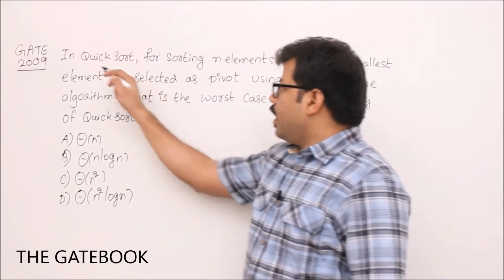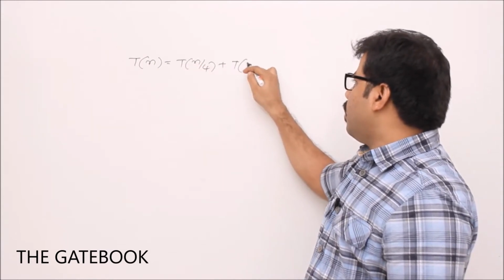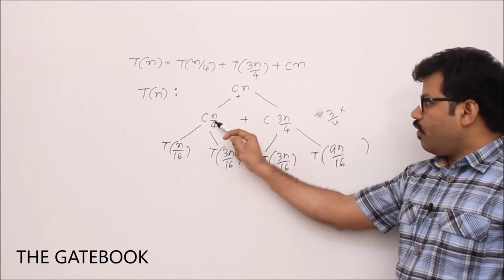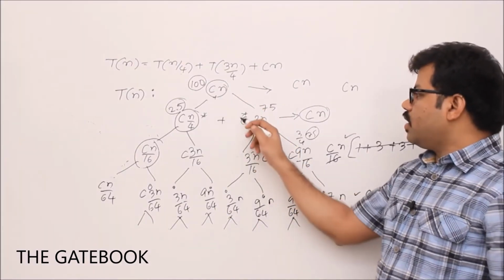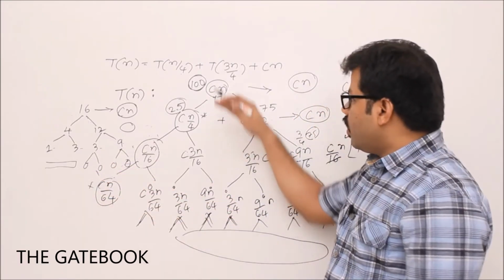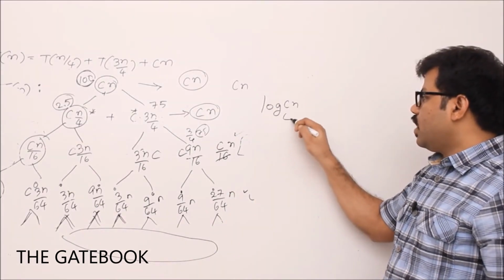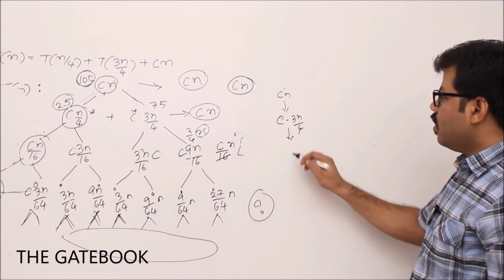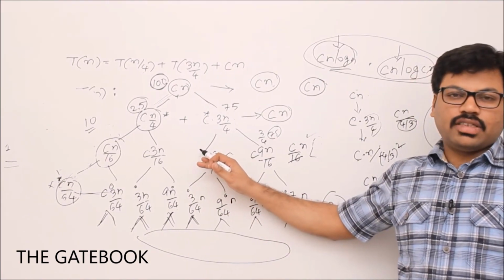Sorting Sample Questions - 6